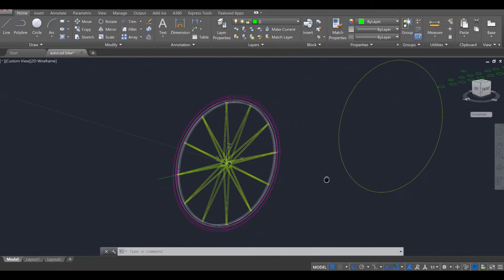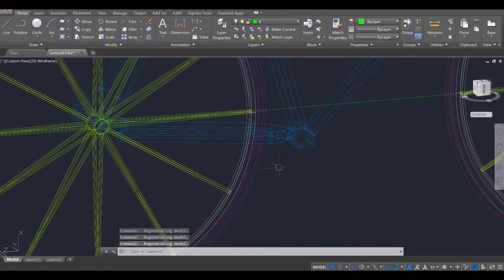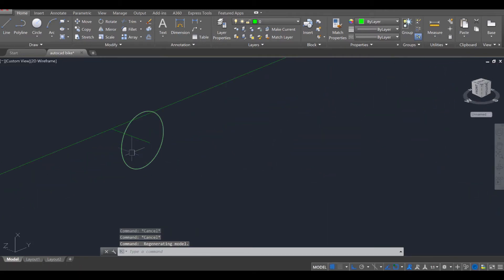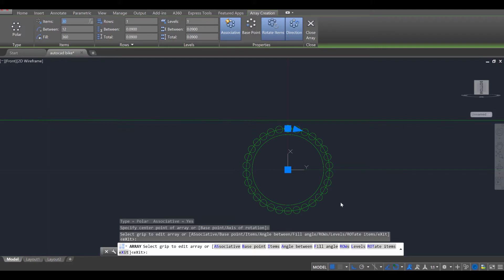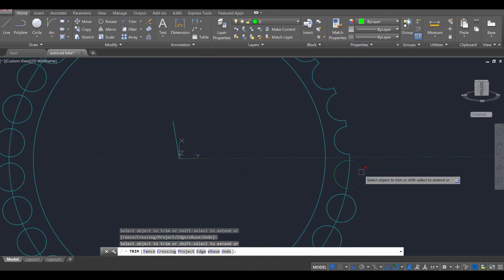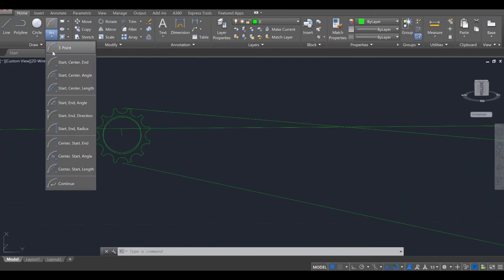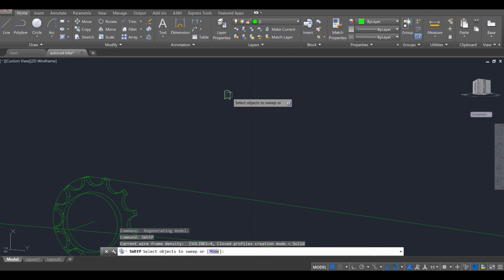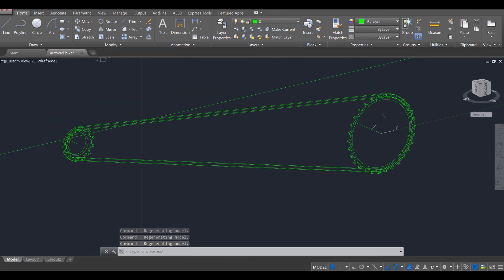Beginner Tutorial AutoCAD 2018 - Designing a Bicycle - Part 4